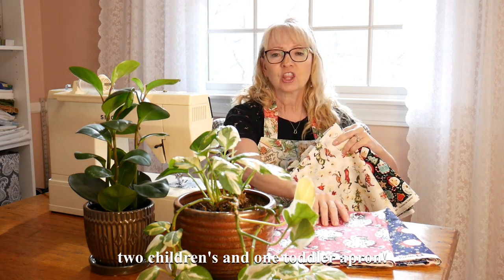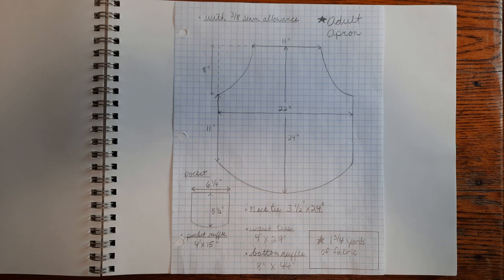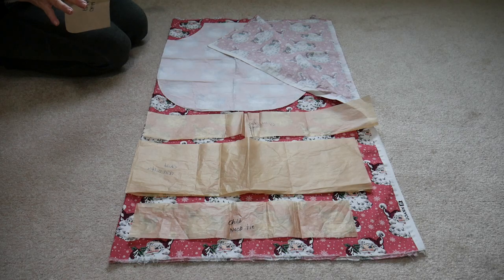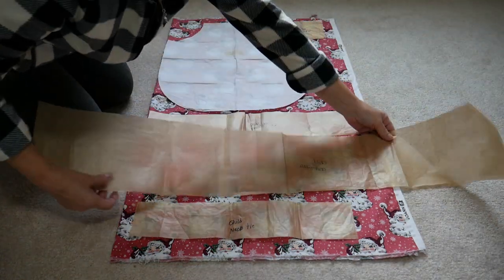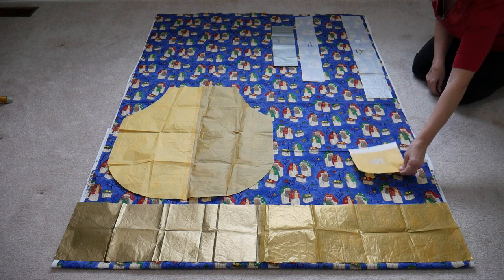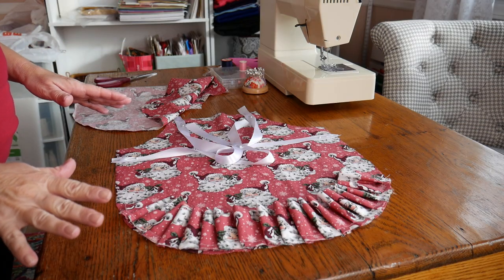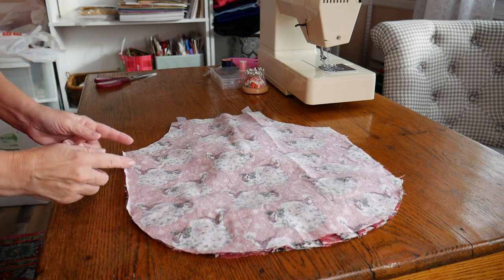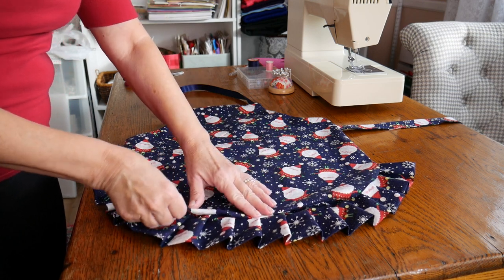You can make Christmas Aprons too! | Slow living sewing video | Making adult and kids aprons!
In this episode I make two adult aprons, two children's aprons and a toddler apron!  I provide my pattern, so you can make one too! If you don't want the ruffle at the bottom, just add about 6 inches to the bottom of the main portion of the apron. You can keep it rounded, or square it off at the bottom if not using the ruffle!  I just use tissue paper to create my patterns!  Happy sewing!
Merry Christmas!